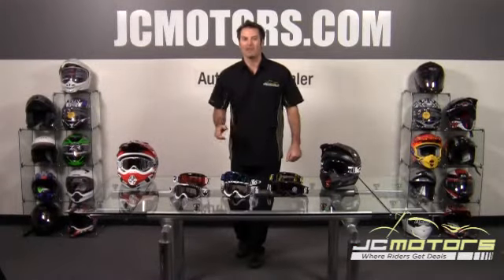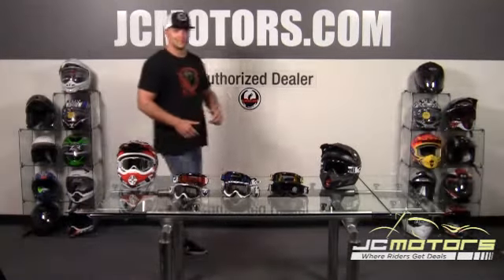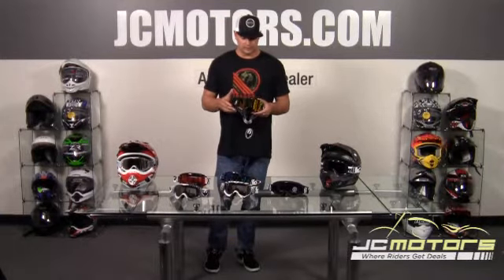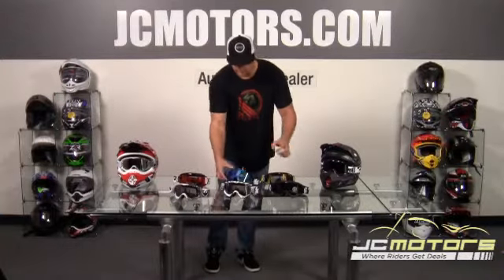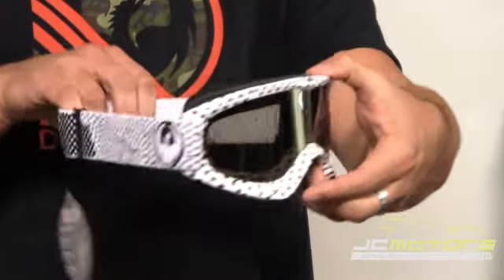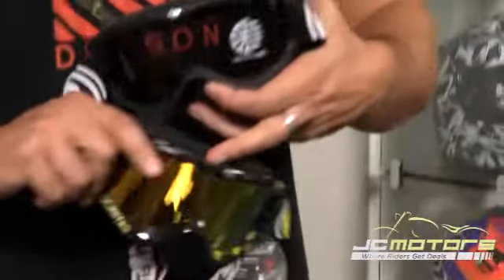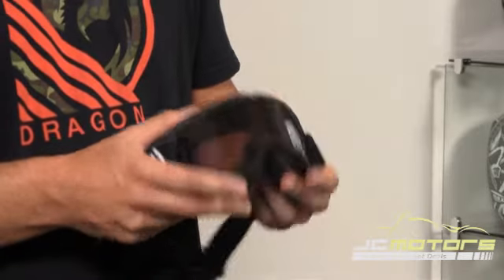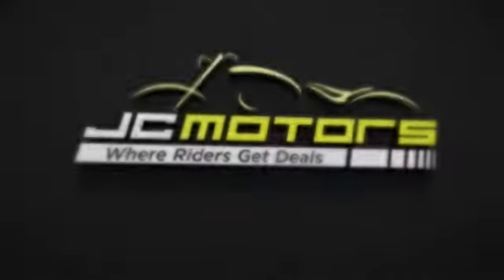Dragon MDX Goggles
Dragon MDX Goggles are highlighted in this video by our very own Dragon representative. Learn more about the MDX and get your new pair of goggles today at JC Motors - Where Riders Get Deals!